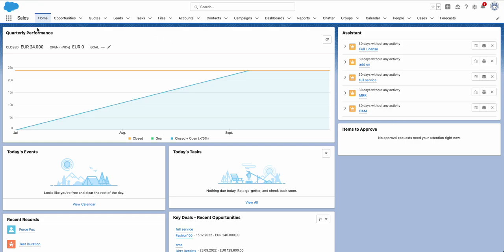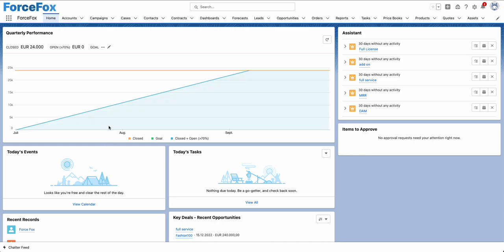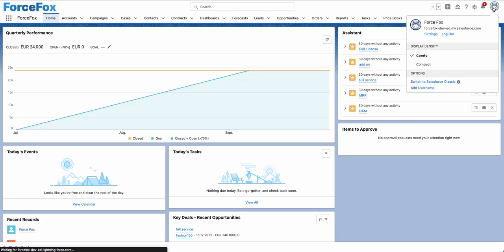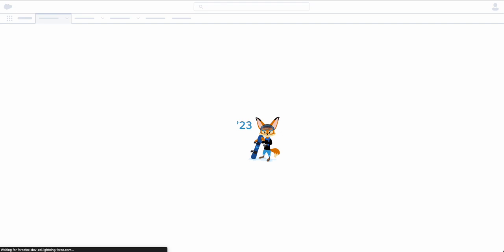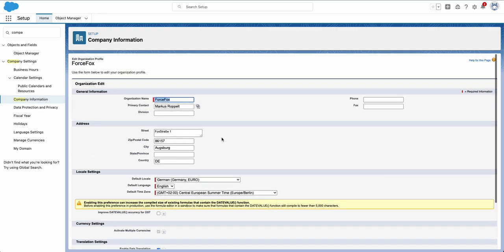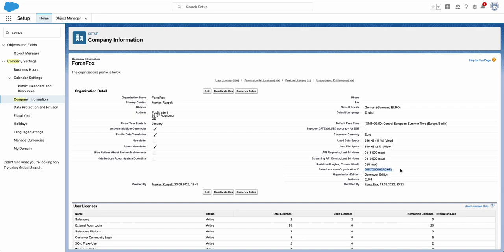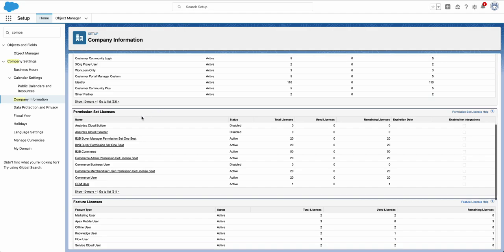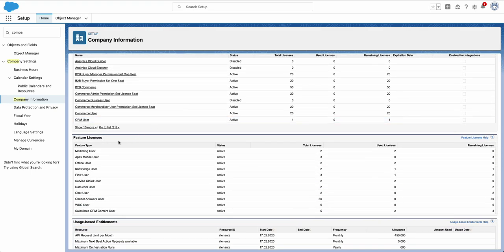How to manage personal and company information I Salesforce certified Associate Course I Part 2